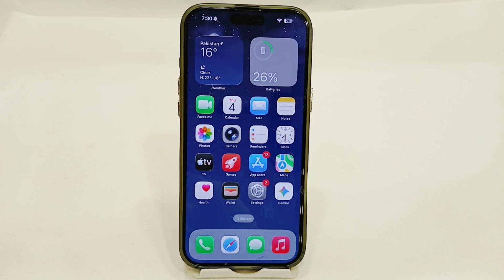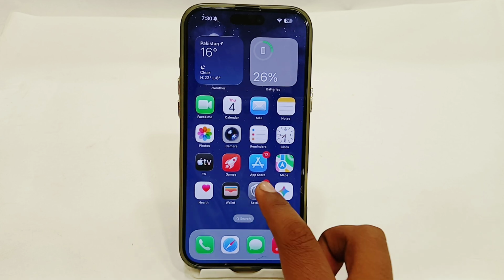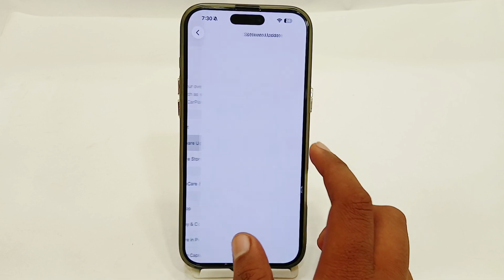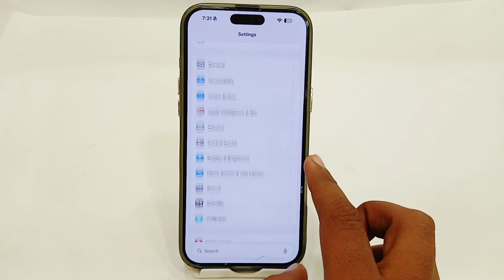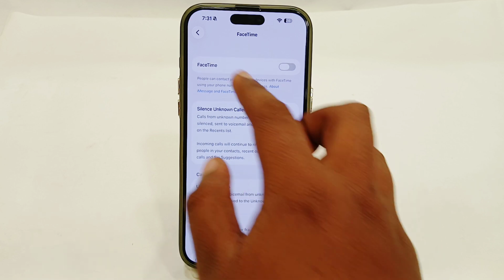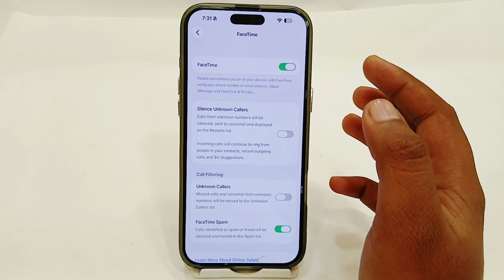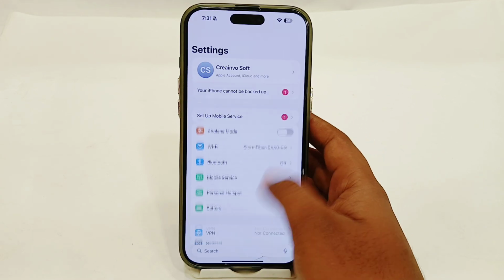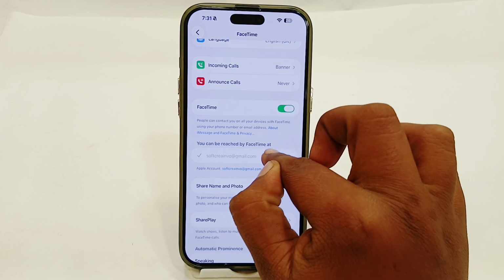How to Activate FaceTime on iPhone & iPad | Easy Step-by-Step Guide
YouTube Video Description:

Want to start using FaceTime for video and audio calls on your iPhone or iPad? This video will show you exactly how to activate FaceTime on your device in just a few simple steps! 📱💬

In this tutorial, you’ll learn:

How to turn on FaceTime in your iPhone or iPad settings.

How to link your Apple ID to FaceTime for a smooth calling experience.

How to troubleshoot if FaceTime is not working or if you're unable to activate it.

Step-by-step instructions for enabling FaceTime for audio and video calls.

How to use FaceTime with both phone numbers and email addresses.

By the end of this video, you’ll have FaceTime activated and ready to make high-quality video calls! 🌟